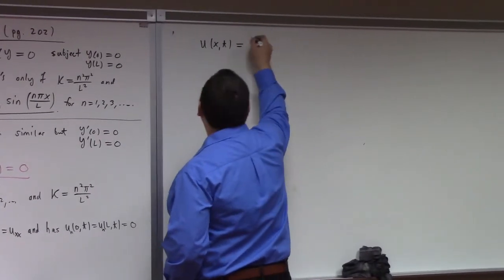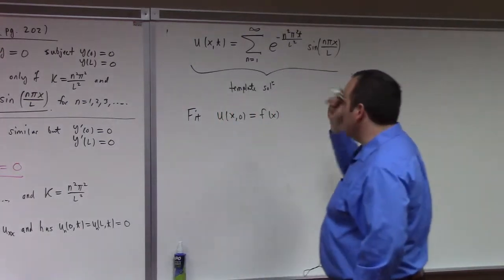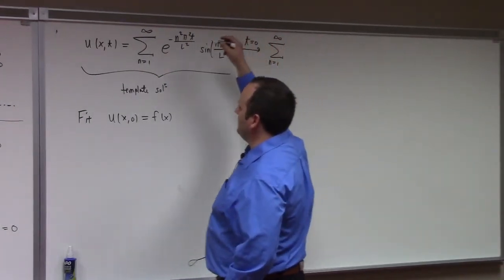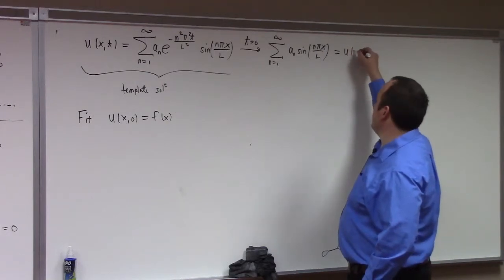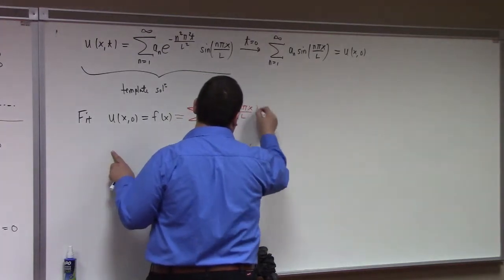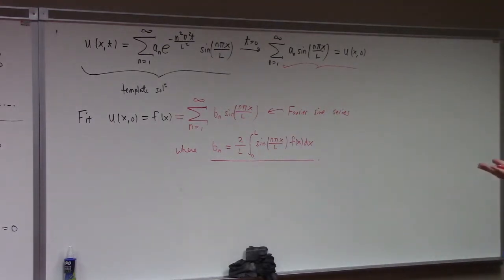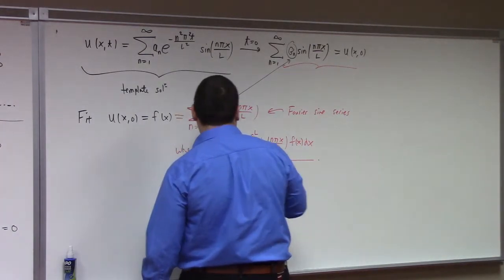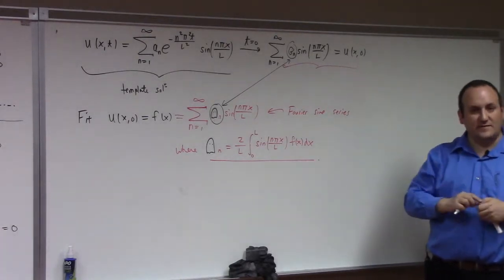Differential Equations: heat equation, 7-3-17, part 4